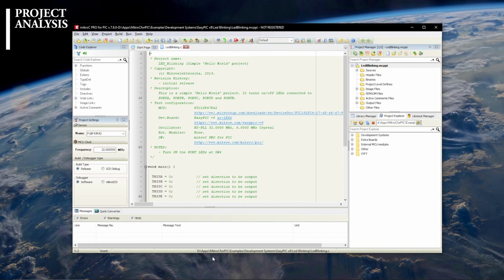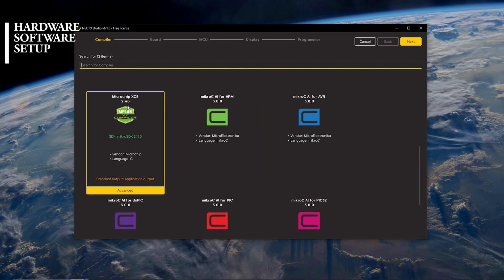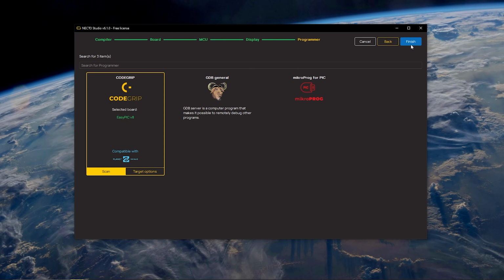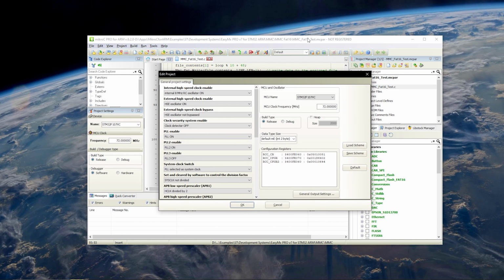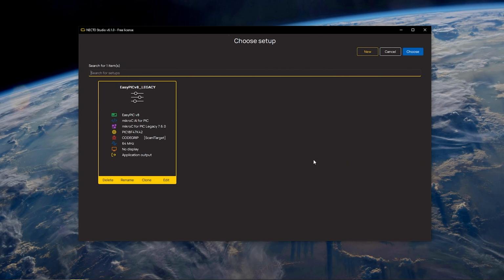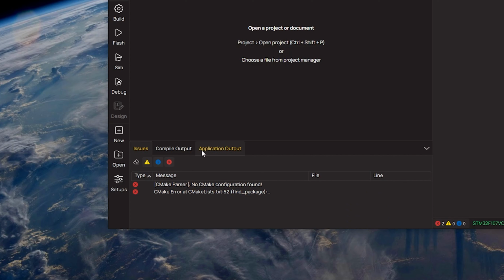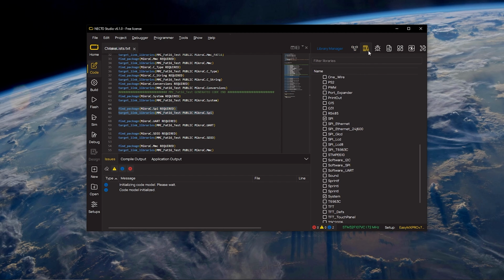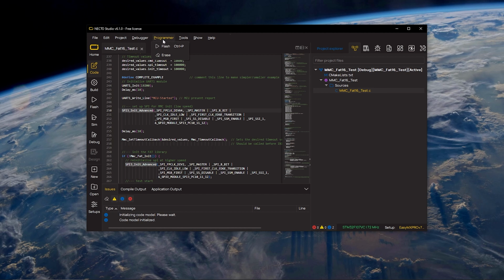Migrate from MikroC PRO to NECTO Studio! | part #2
Hey everyone!

In our last episode, we discussed the discontinuation of the MikroC PRO environment and introduced its successor, NECTO Studio. Today, we’re diving into the nitty-gritty of migrating your projects from MikroC PRO to NECTO Studio. We'll walk through a straightforward example first and then tackle a more complex migration.

## Simple LED Blinking Project Migration

We're starting with a simple LED blinking project from the MikroC PRO for PIC environment. Our setup includes the EasyPIC v8 development board and a PIC18F47K42 microcontroller. We'll break this down into seven steps.

## Complex FAT16 File System Project Migration

The second part of this episode will exhibit a complex example: a project involving FAT16 file system operations using the MikroC PRO for ARM environment, EasyMX PRO v7 for STM32, and an STM23F107VC microcontroller.

Migrating projects from MikroC PRO to NECTO Studio can range from straightforward to complex, depending on your project's requirements. By following steps from this episode, you can effectively transition and leverage NECTO Studio’s advanced features for embedded software development.